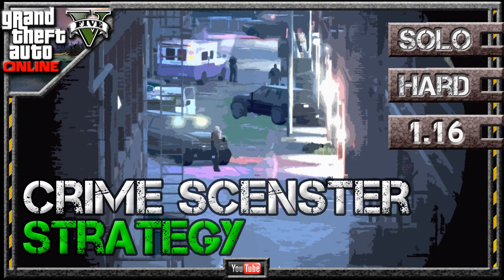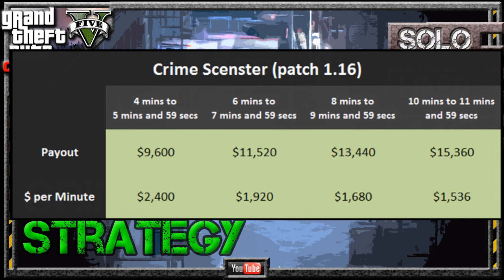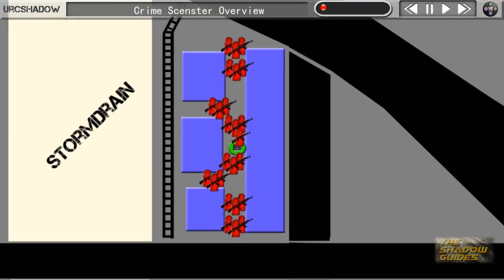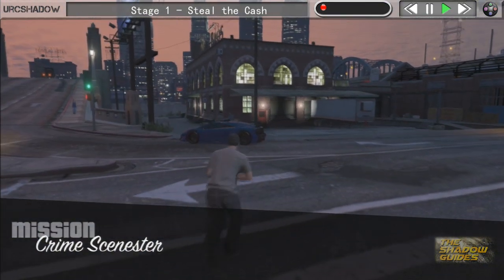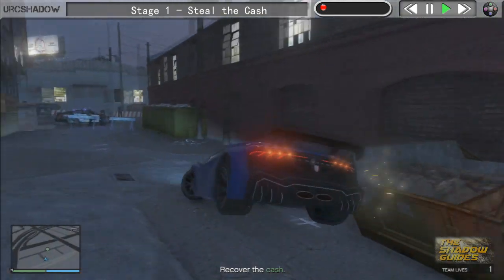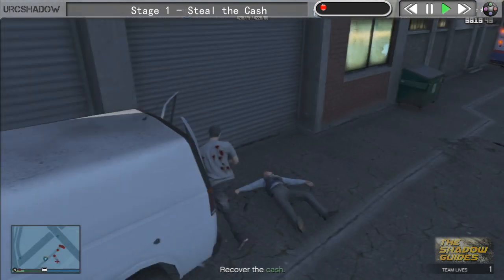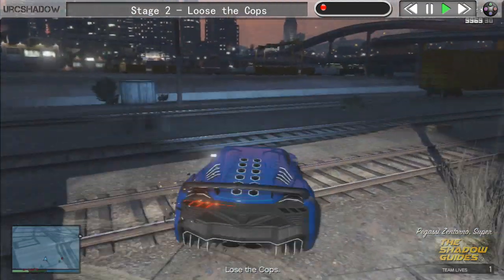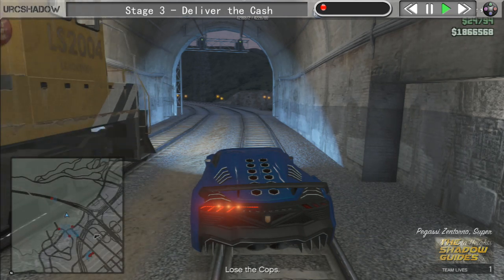GTA 5 Online - Crime Scenester 1.23 - SOLO HARD - Mission Strategy Guide (GTA V) 1.22 1.08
A Strategy Guide for completing Lester's Mission Crime Scenster on patch 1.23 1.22 & 1.08 whilst Solo on Hard difficulty. This video will explore some different ways to complete Crime Scenster.
You only need to be level 20 to solo play Crime Scenster so this is a good mission for lower level players to earn some good money,

Heist Strategy Guides (1)
►The Prison Break Heist
 ✏ Setup 3: Station - Coming Soon!
 ✏ Setup 4: Wet Work - Coming Soon!
 ✏ Finale - Coming Soon!

»Please click the Like button if you found the video helpful

Capture Card: Elgato Capture HD
Edited with: Sony Vegas

GTA 5 Crime Scenster
Gta5 Crime Scenester
Gta online Crime Scenster
GTAV Crime Scenster 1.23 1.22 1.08

Crime Scenster
Fun mission good money grind
URCshadow (URC_Shadow) of The Shadow Guides